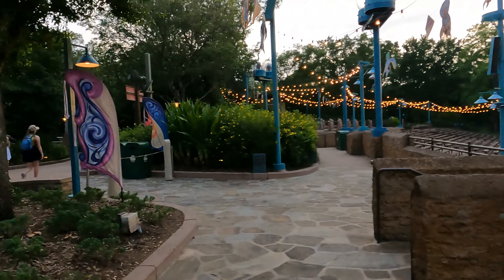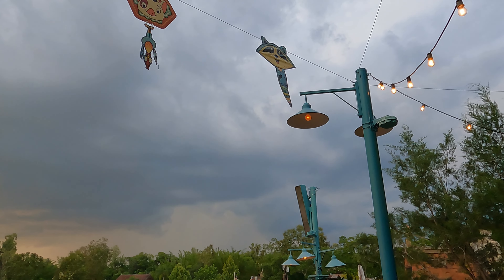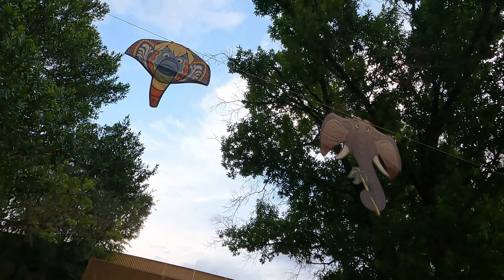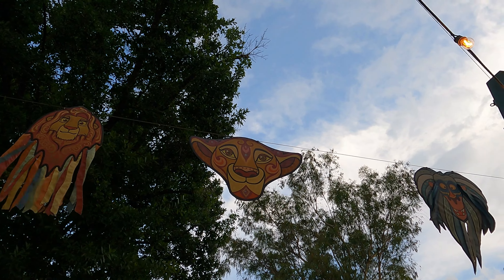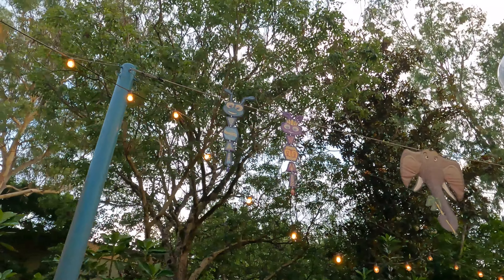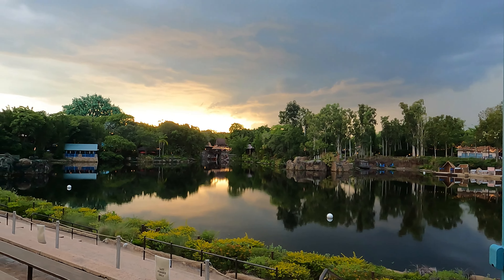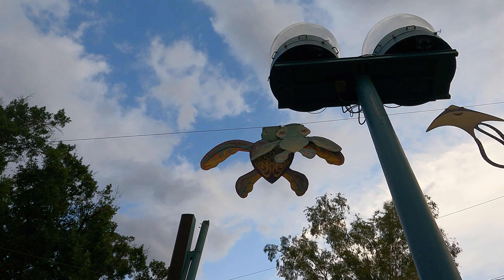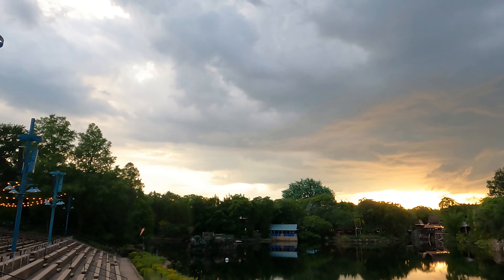KiteTails Kites!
Today we take a look at the kites that decorate the seating area for KiteTails!